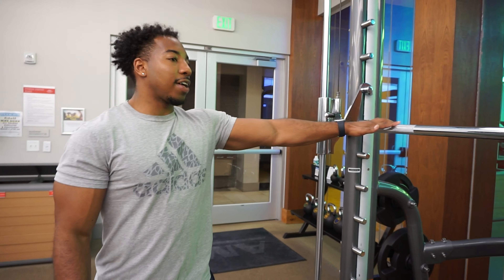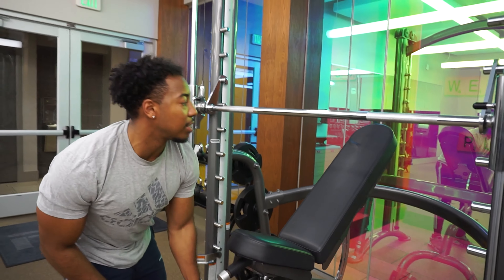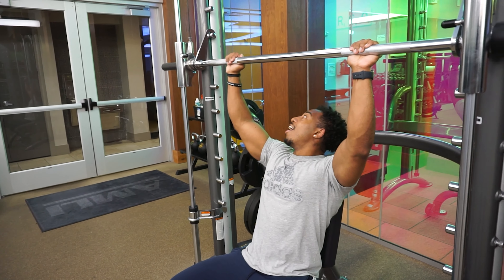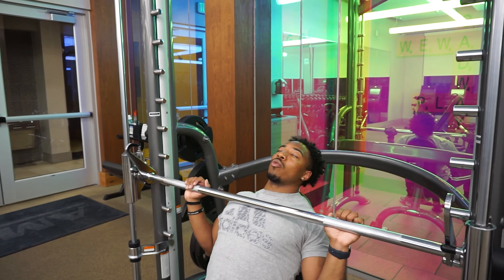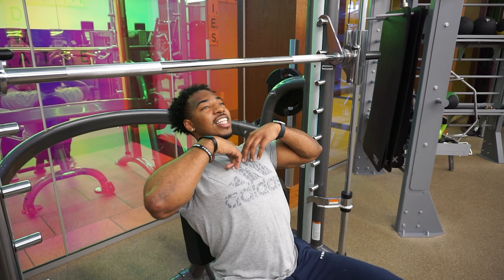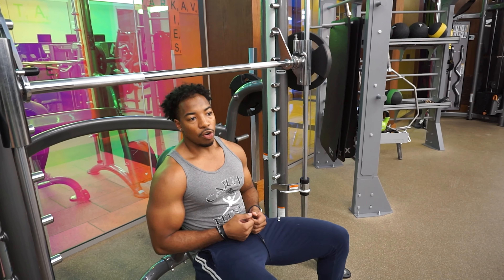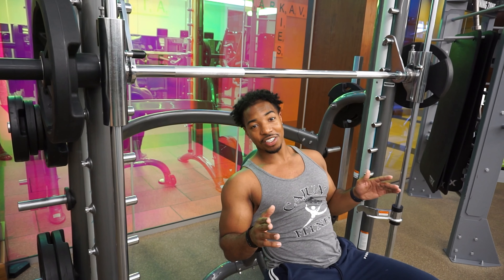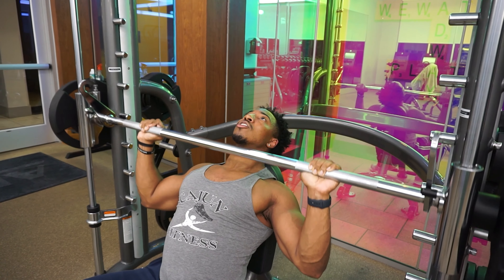TUTORIAL: Build Your Upper Chest *MUST TRY*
What's Good Fam!!
I know I'm not the only one who struggles with upper chest development. That's why in this video, I'm giving y'all an elite chest exercise to maximize growth in your upper chest!
Enjoy and see y'all in the next video!

TIMESTAMPS:

0:00 - 0:45 - Intro
0:46 - 5:22 - Exercise Breakdown
5:23 - 6:04 - Exercise Demonstration
6:05 - 6:51 - Outro

About David Allen:

I am a professional architectural designer in Denver, CO currently pursuing my architectural license. I’m extremely passionate about MOTIVATING and INSPIRING others to be the best version of themselves - mentally, physically, and spiritually.

I define myself as one of the hardest workers in the room. I didn't get where I am today because of luck…I got here because of God’s GRACE. I work extremely hard towards my goals and visions that align with God’s purpose for my life.

On this channel, you can expect to see a CINEMATIC MOVIE about my life...everything from my wealth of knowledge in fitness to my architectural design process to my entrepreneurial journey towards financial freedom.
I’m using this channel as a tool to POSITIVELY IMPACT others on every level God allows me to.

The information displayed in this video is intended solely for entertainment purposes and may not be used as a substitute for professional advice and/or information, as circumstances and conditions will vary from person to person. Do not attempt any of the suggested actions, solutions, remedies, or instructions found in this video without first consulting with a qualified professional.